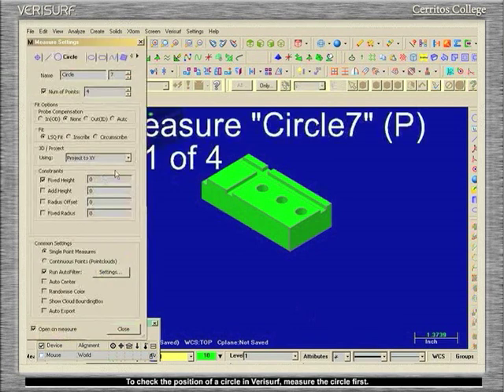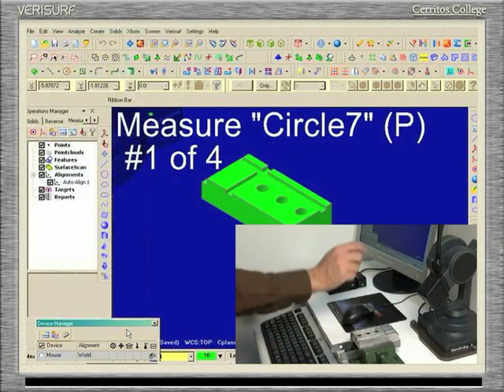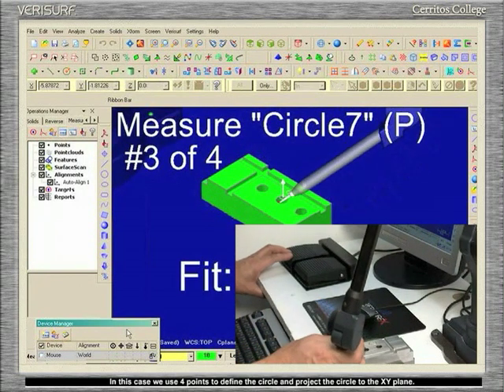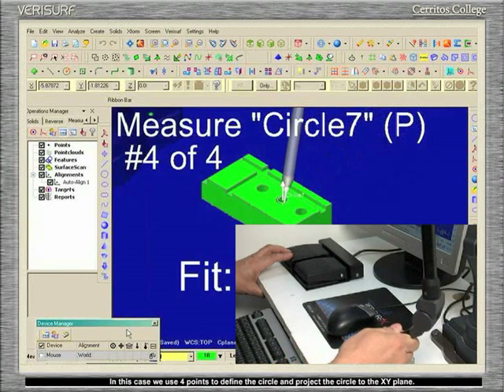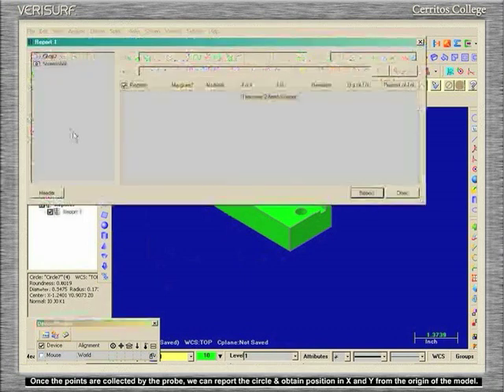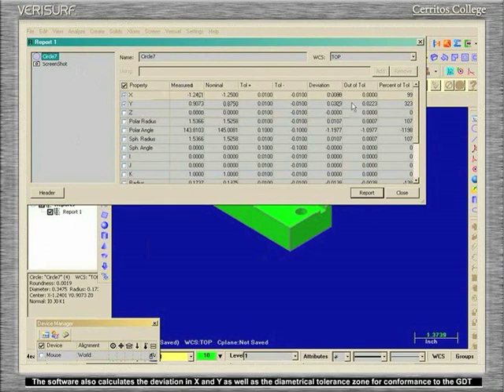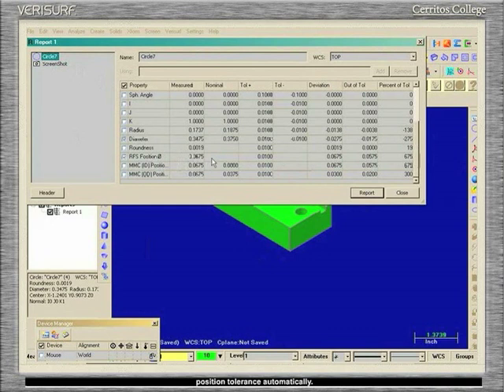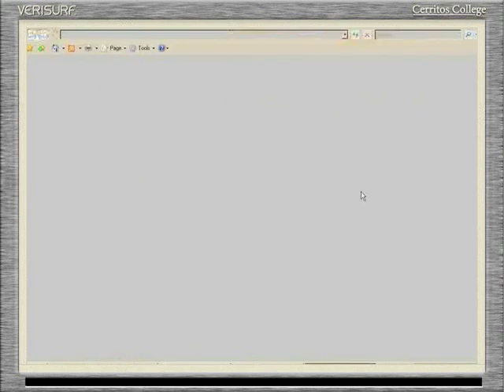position.mp4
Inspection methods for complex machined parts.